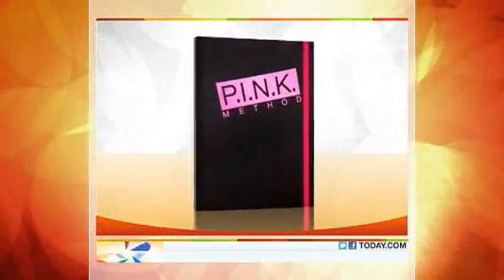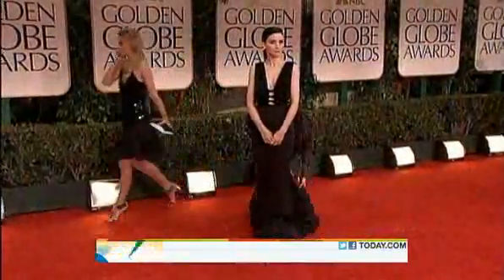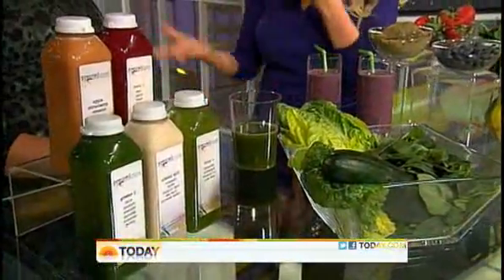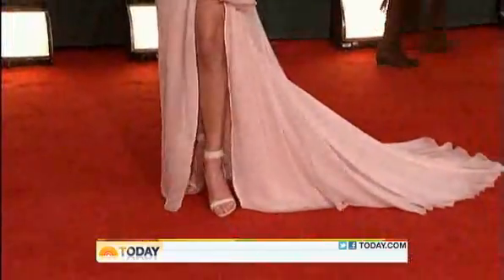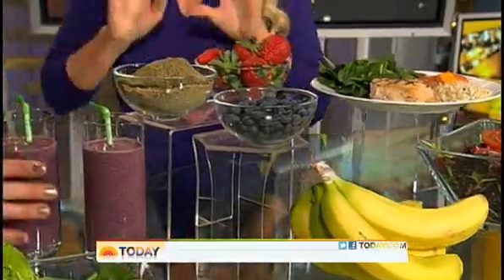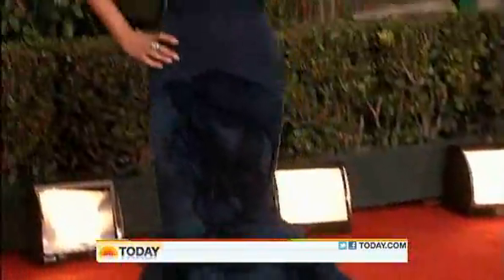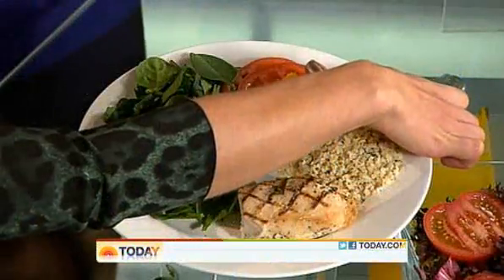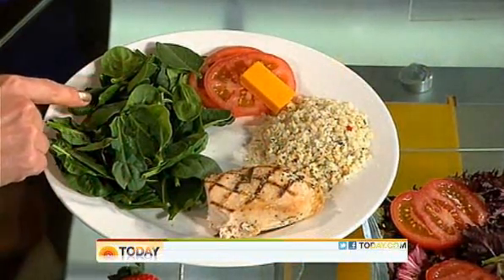Pressed Juicery on The Today Show